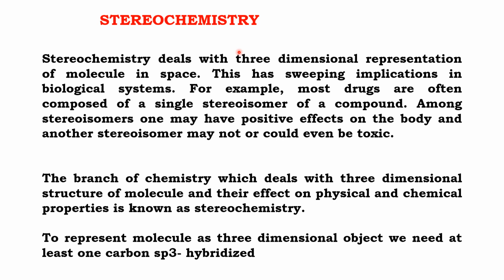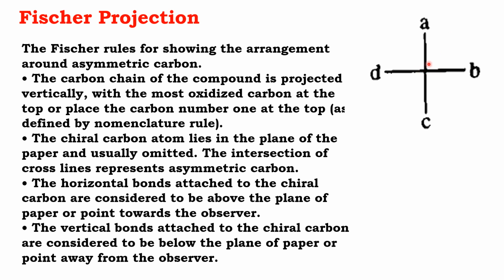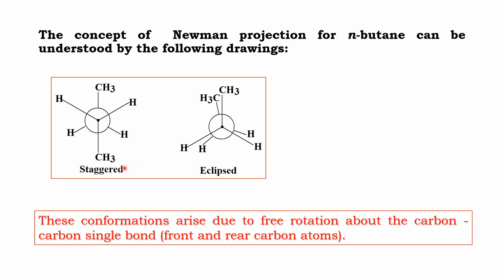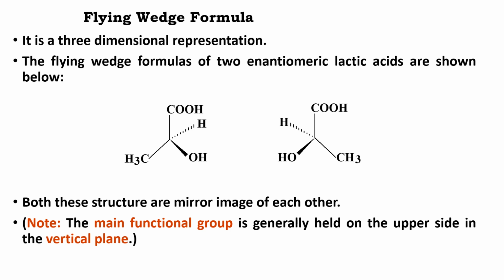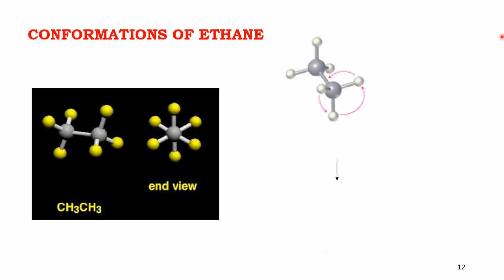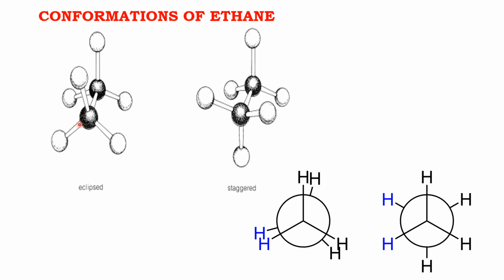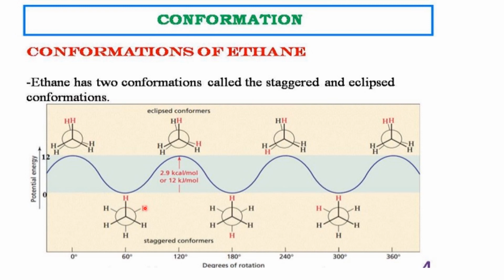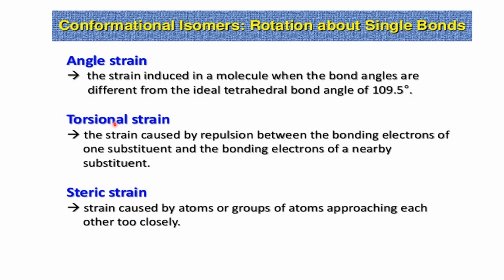STEREOCHEMISTRY PART 1